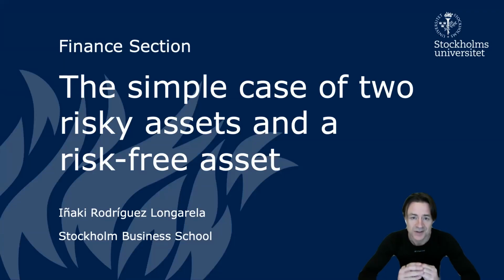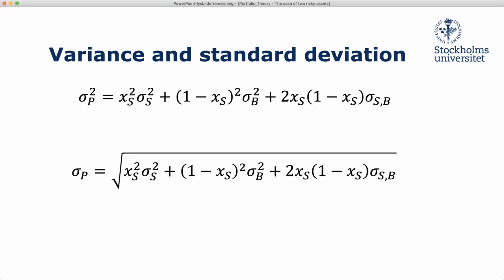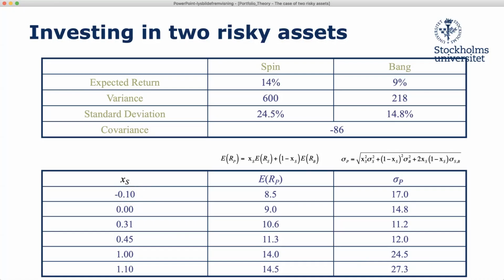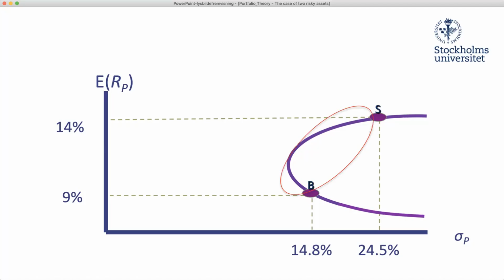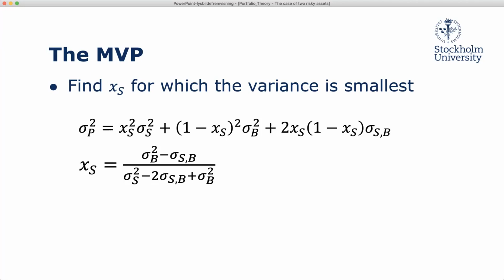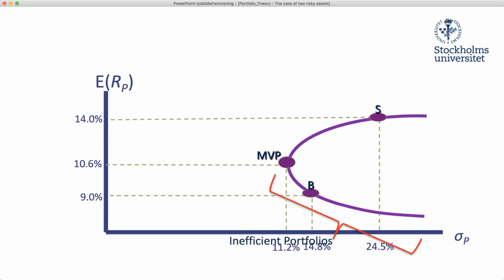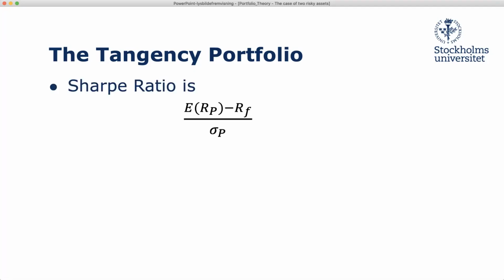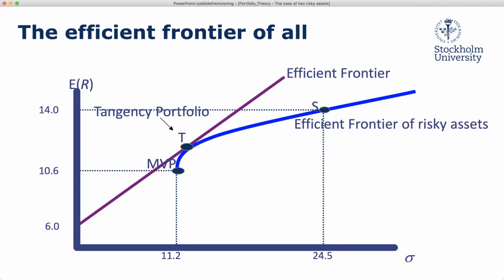Portfolio Theory 7 The simplest case